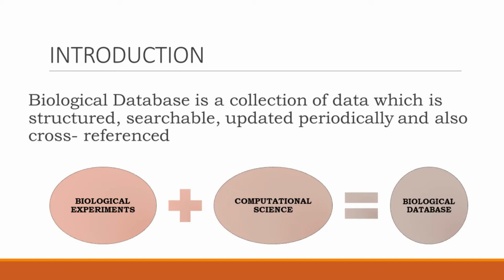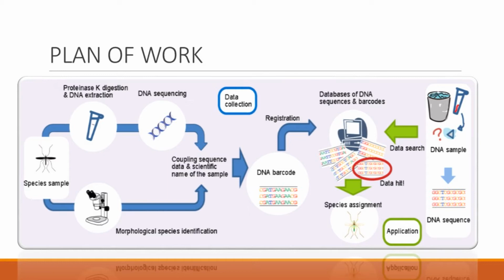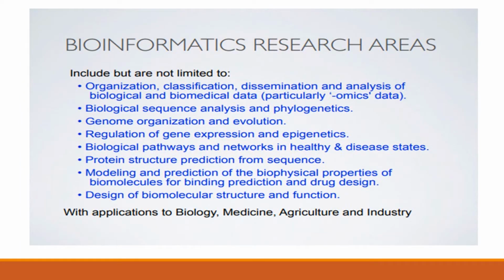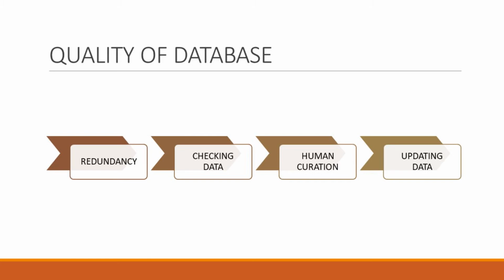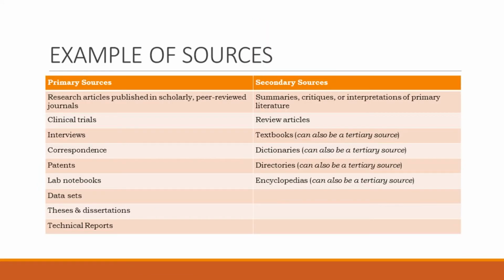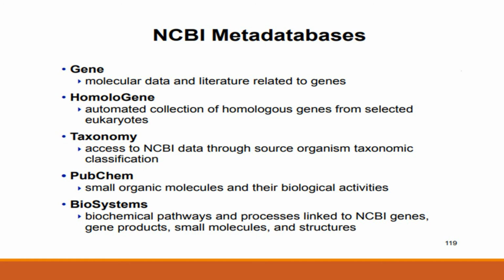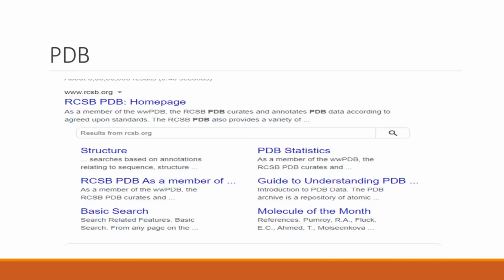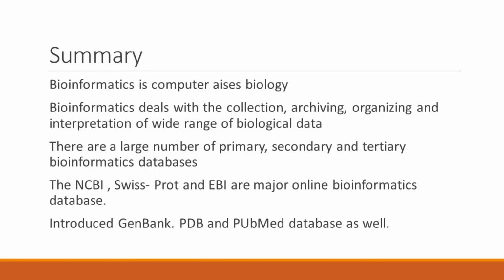Introduction Of Biological Database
In which we will learn about the Basic Introduction of Biological Database.